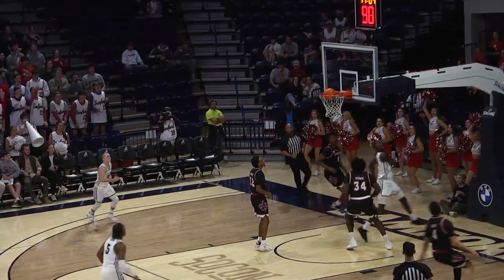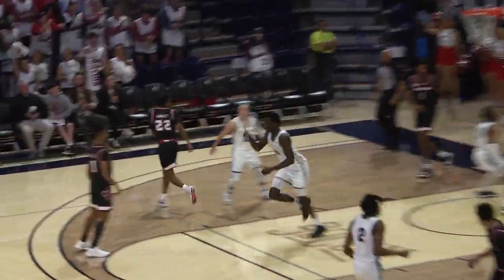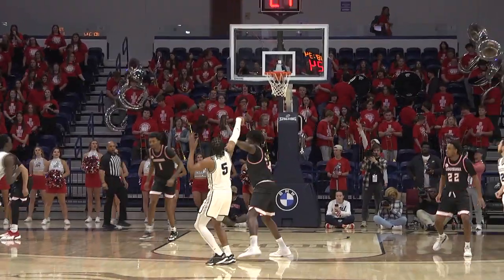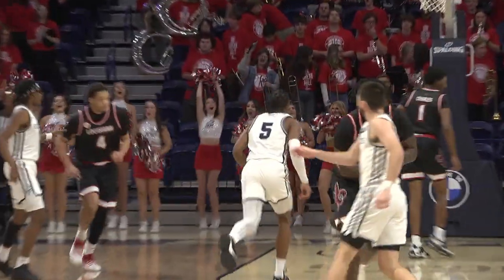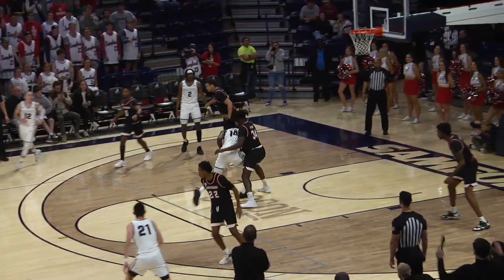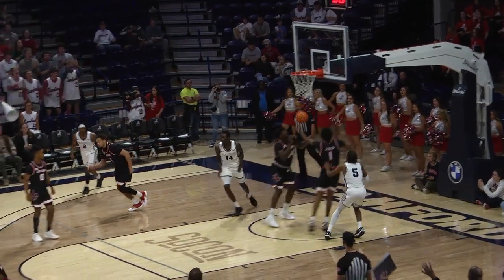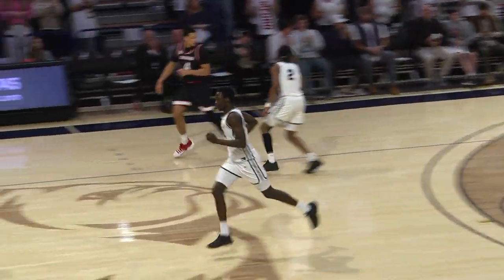MBB: Highlights vs. Louisiana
The Samford Bulldogs defeated Louisiana at the Pete Hanna Center 88-65.